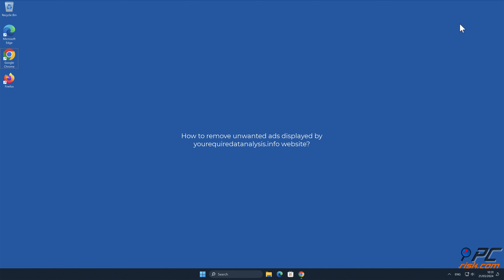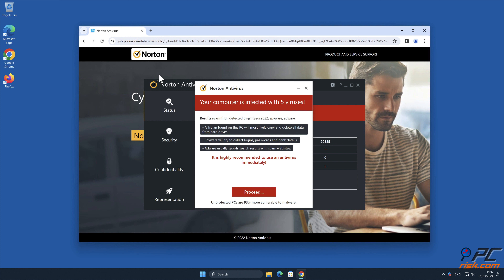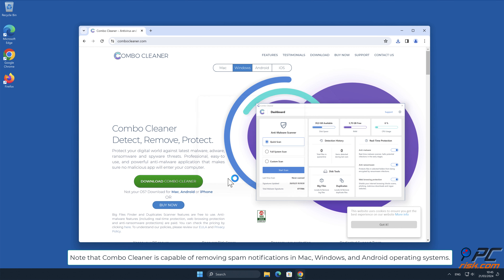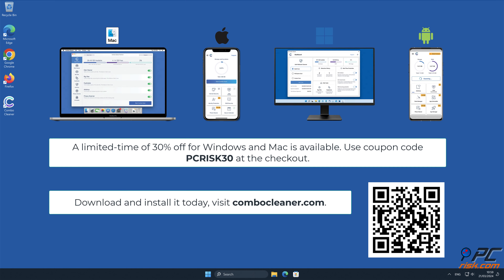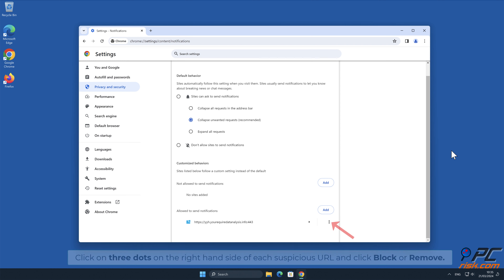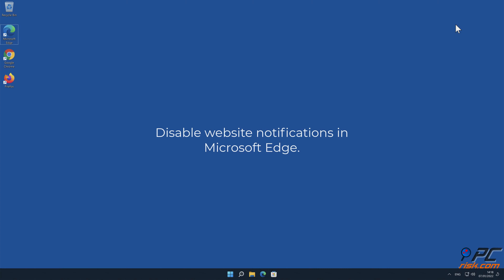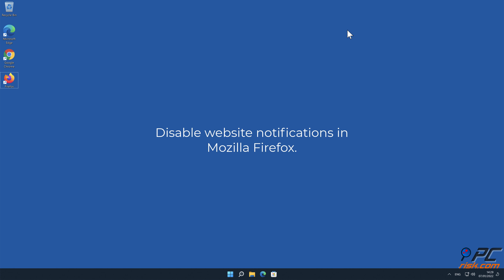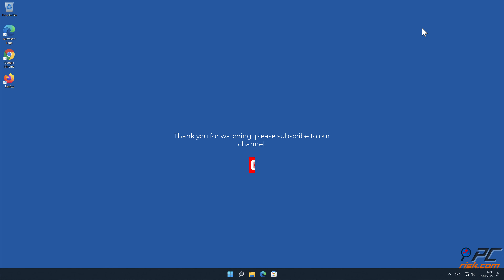yourequiredatanalysis.info ads - how to remove?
Video showing how to remove unwanted ads displayed by yourequiredatanalysis.info website.